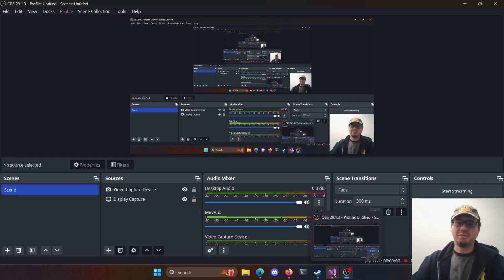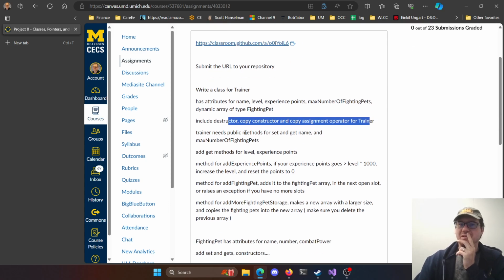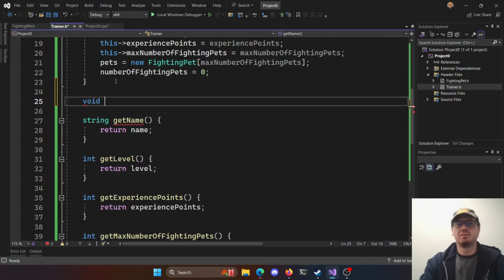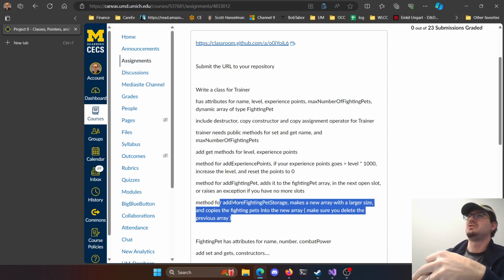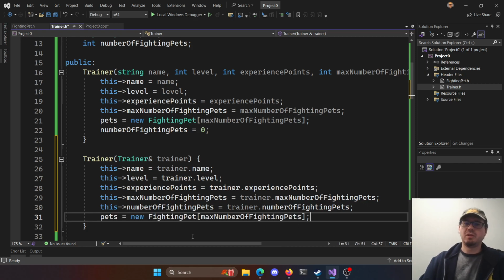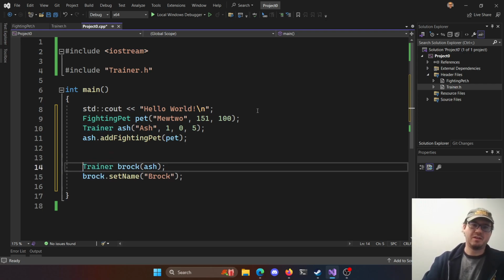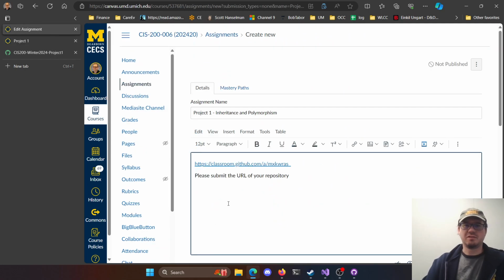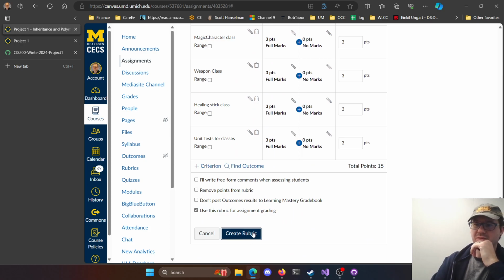CIS 200 - Computer Science 2 ( C++ ) - Project 0 Solution